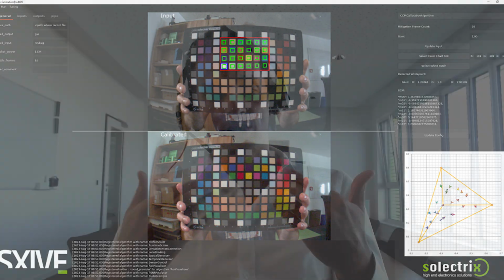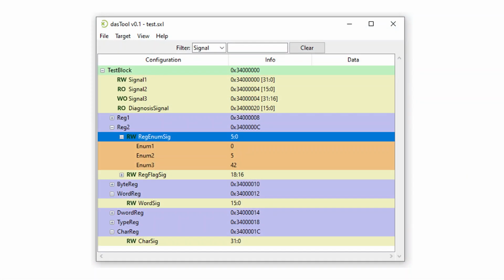Exclusive Interview | Manuel Ott, Solectrix | AutoSens Europe 2025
An exclusive pre-event interview with Manuel Ott of Solectrix, ahead of AutoSens Europe 2025 in Barcelona.

Learn how the new SXIVE 2.0 Rapid Imaging Prototyping System with Image Engineering's iQ-Analyzer-X can boost every embedded vision project...